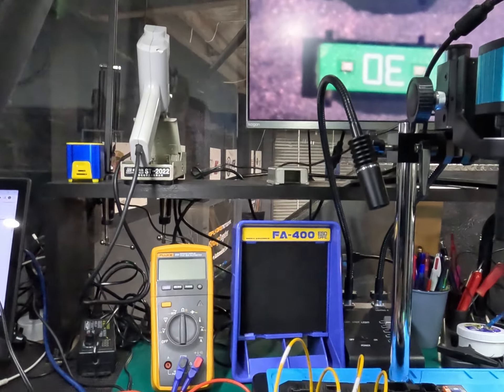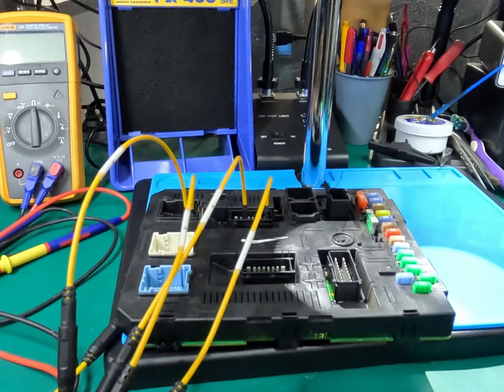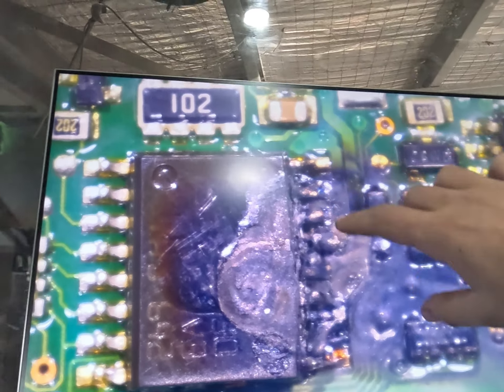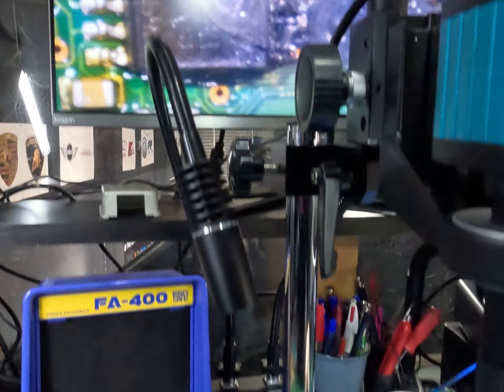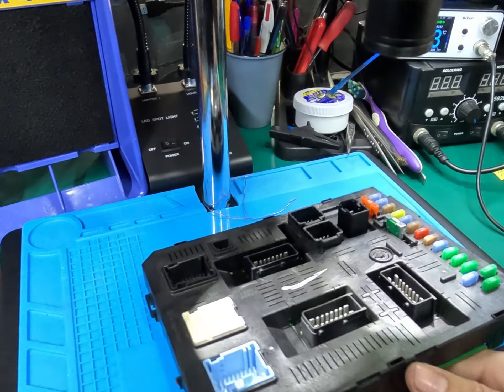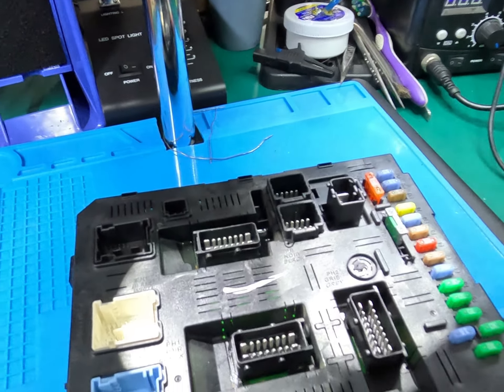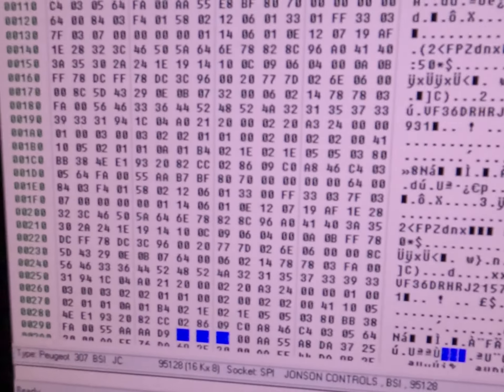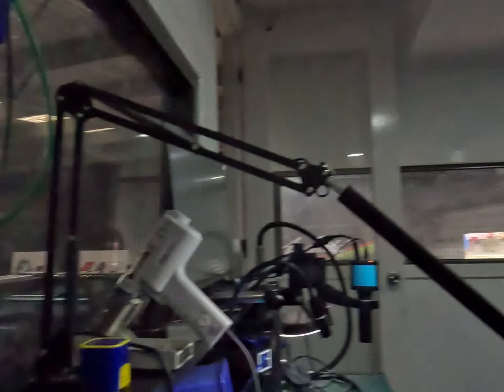Peugeot/ citoren BSI/BCM repair at The ECU Repair clinic ✅️👌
here is a common issue we see and repair on peugeot/ citoren BSI/ BCMs